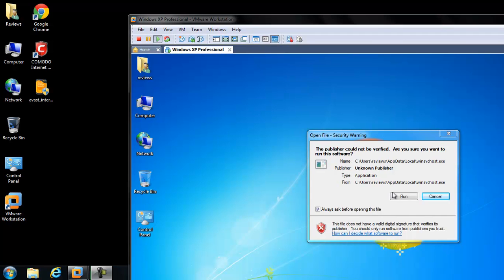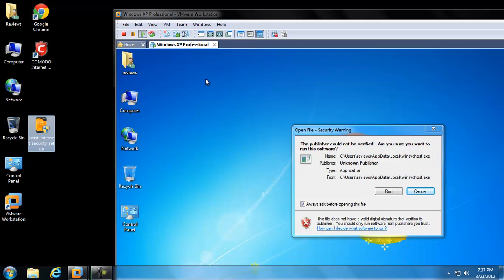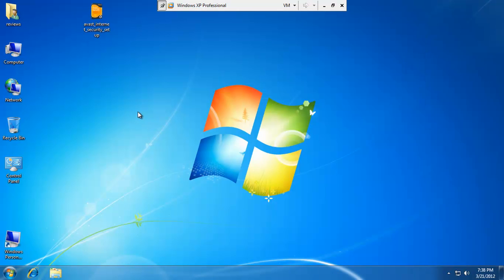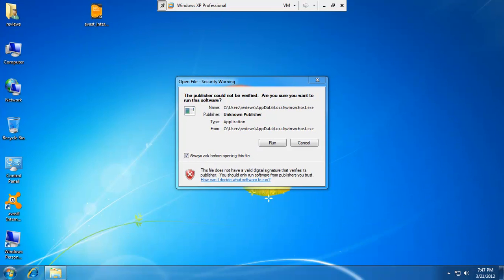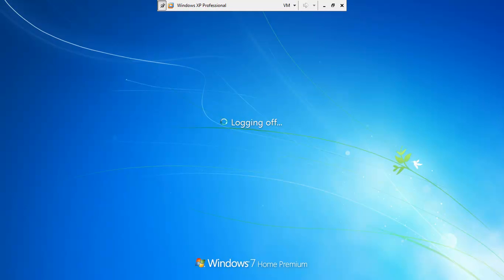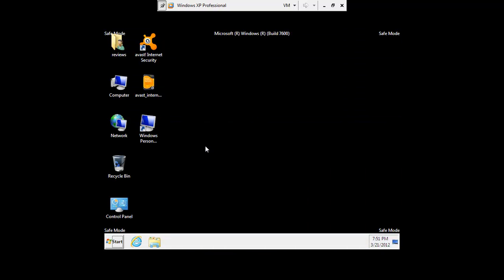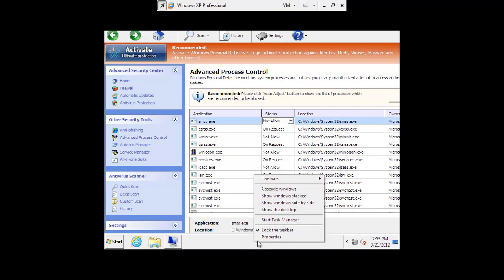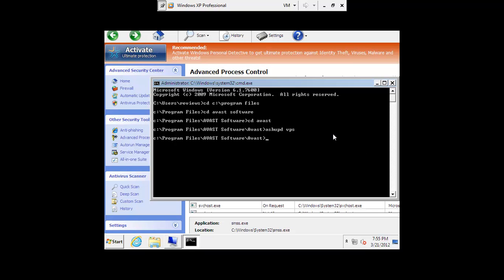Avast Internet Security 7 Removal Review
Ok...so your computer has one of those fake antivirus things and who knows whatever else.  Can Avast Internet Security 7 get rid of the malware and restore your pc to an operational state???  Find out!!!